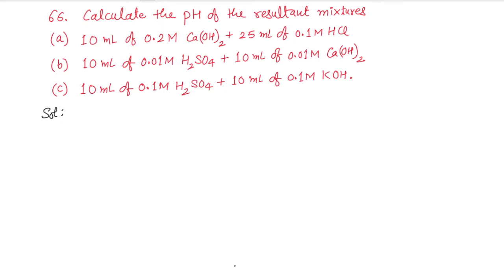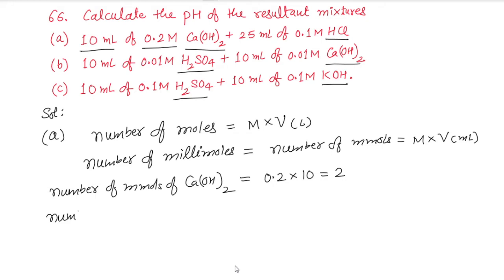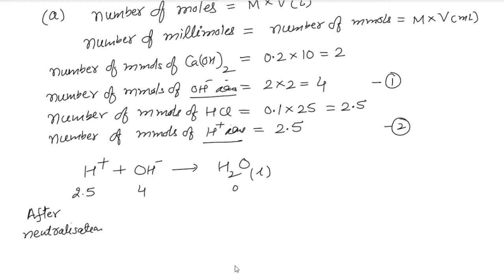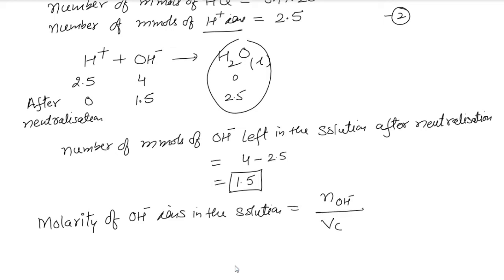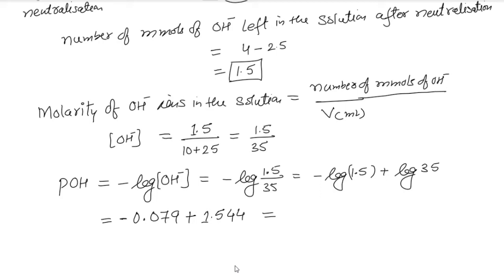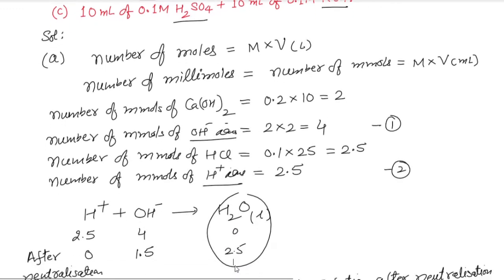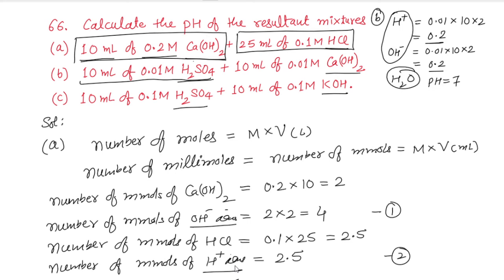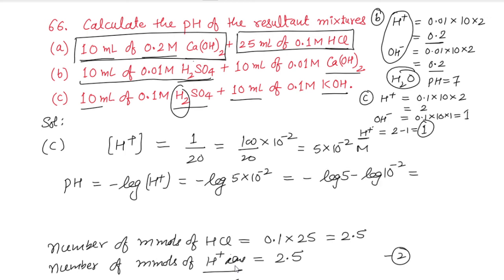Ionic Equilibrium / Q. 66 / CBSE board / class 11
chemistrygyanacademy Calculate the pH of the resultant mixtures
a) 10 mL of 0.2M Ca(OH)2 + 25 mL of 0.1M HCl
b) 10 mL of 0.01M H2SO4  + 10 mL of 0.01M Ca(OH)2
c) 10 mL of 0.1M H2SO4  + 10 mL of 0.1M KOH